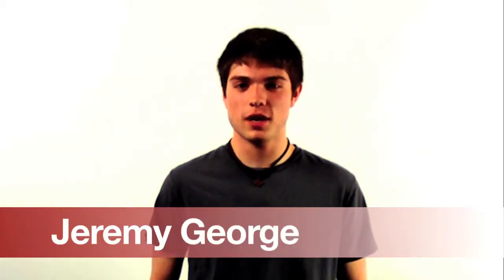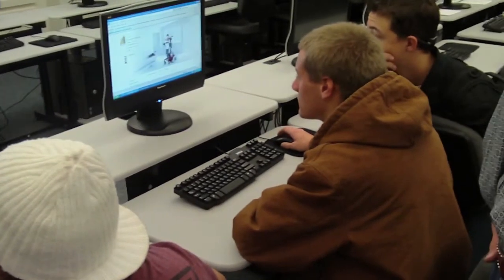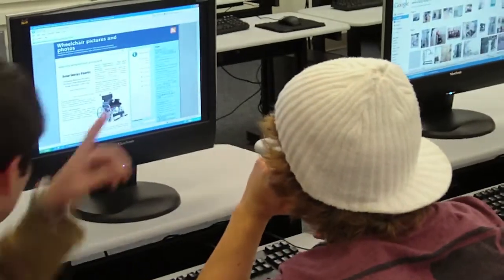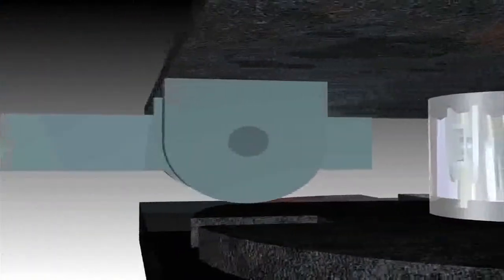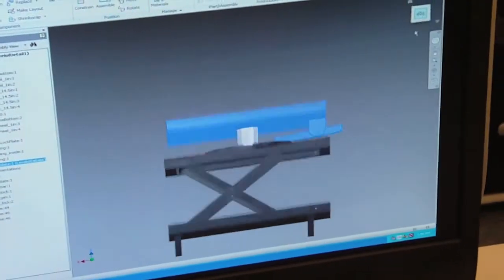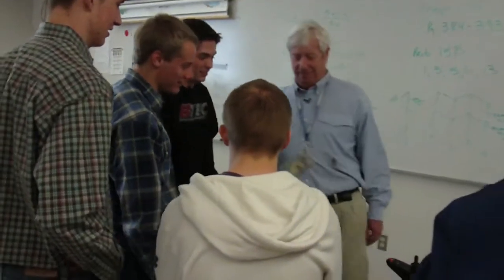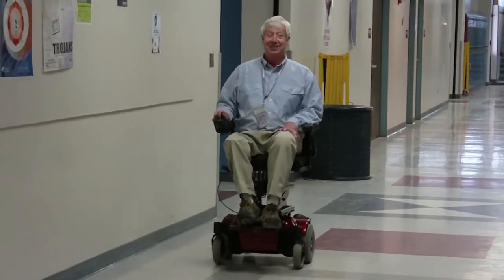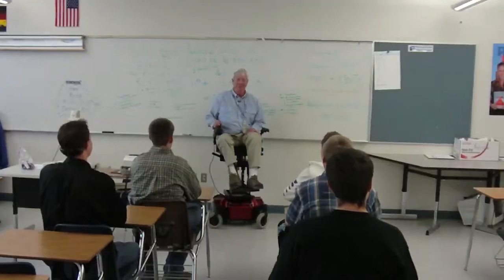TEAM: J.E.T. PROJECT: A.L.M.S.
Pre-Engineering students from Bollman Technical Education Center in Thornton Colorado present the Assisted Lifting Movement System. Designed and built by Jeremy George, Dillon McNabb, Devin Osbment, Richard Lovely, Ryan Devlois and Trevor Schuetz for teacher Joe Burns at Thornton High School.

Credit: B.T.E.C. Multimedia